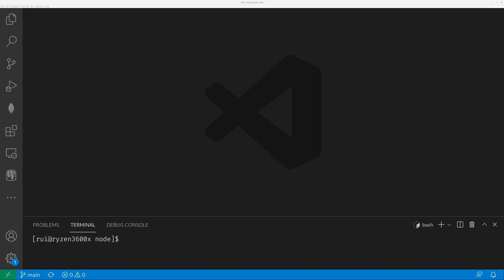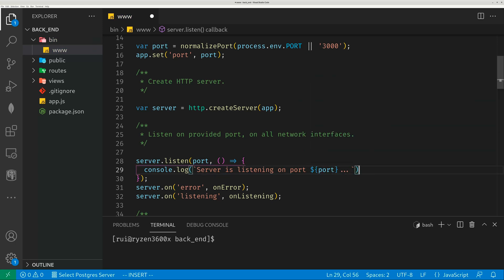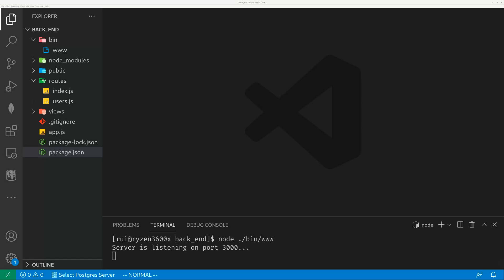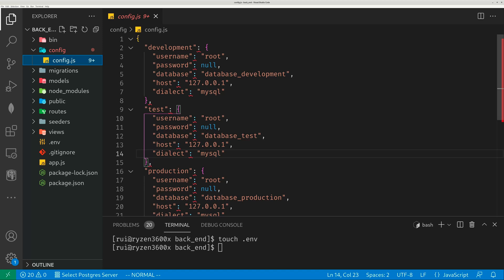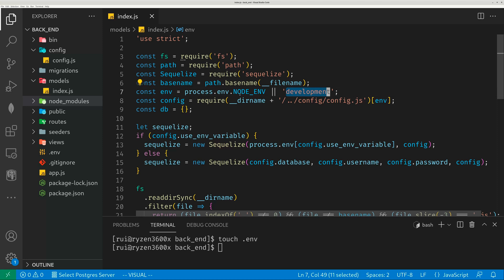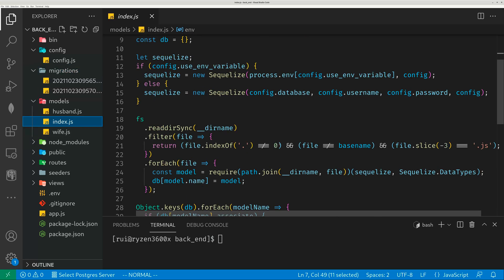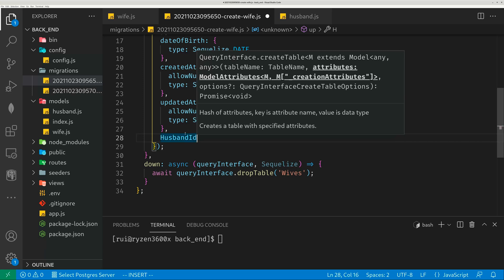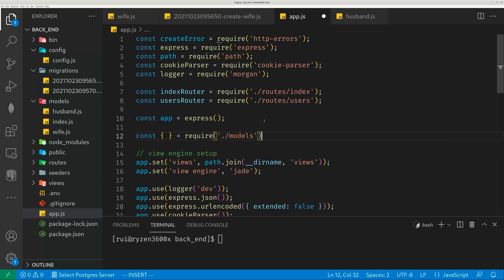Node.js server with SQL connection using express-generator and sequelize-cli